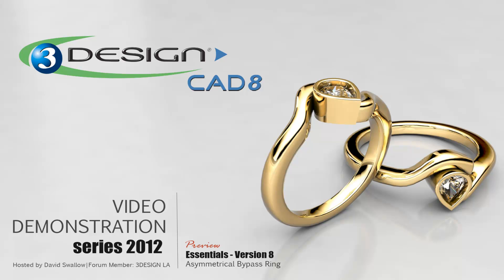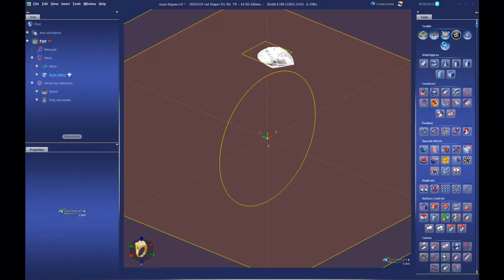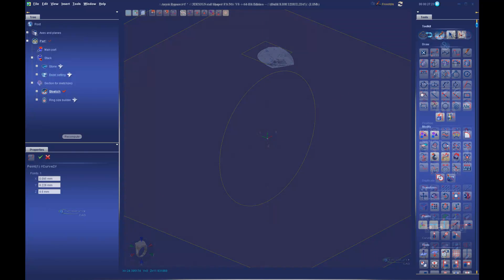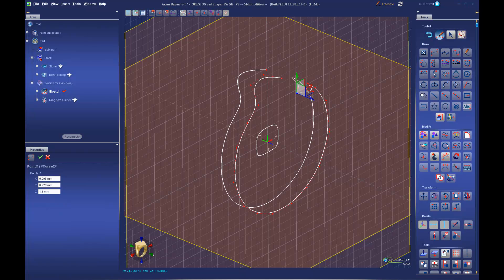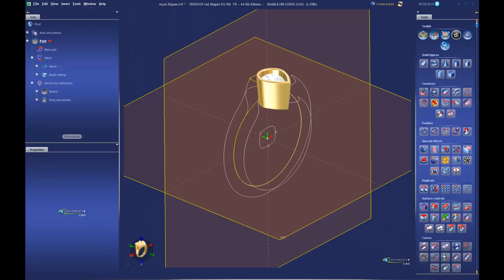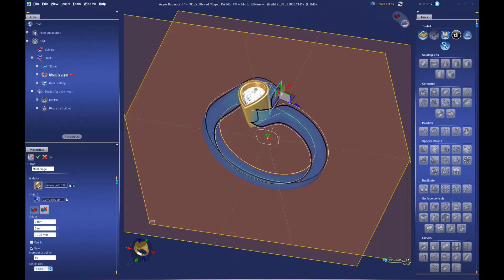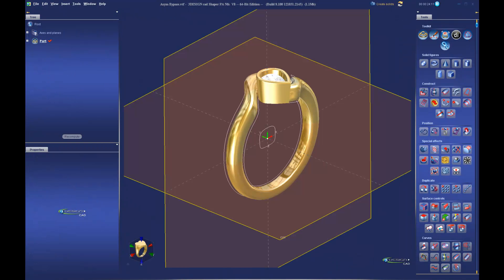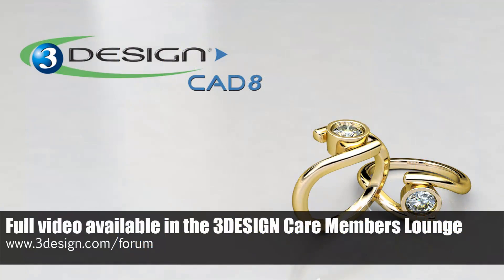Sneak preview: Asymmetrical Bypass Ring by 3DESIGN CAD8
Sneak preview of the 2nd installment of the BYPASS Ring style
This time we'll build an ASYMMETRICAL BYPASS requiring more sketch controls in 3D. As always, 3DESIGN Parametric functionality plays an important role while building and refining this ring.
Full video can be found on the 3DESIGN member's lounge on the 3DESIGN forum